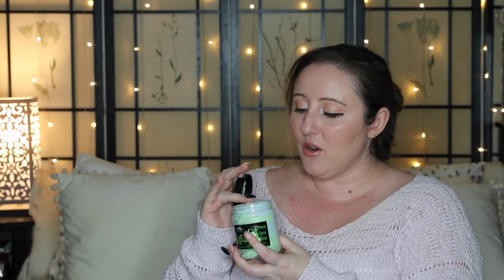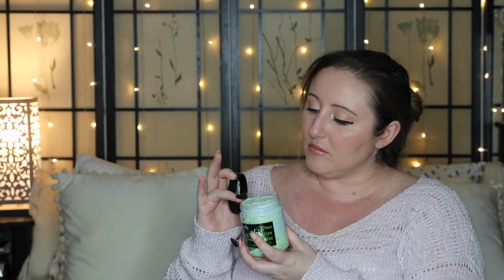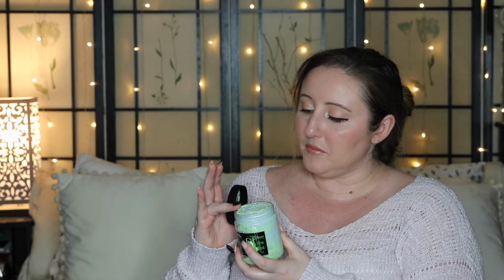Halloween Bath Haul | Katie Snyder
New Videos MON-WED-FRI-SAT

Products Mentioned:
Dragons Blood
Pumpkin Spice
Poison Apple
Frogs Breathe

Filming Equipment:
What I'm Wearing In This Video:
Anna Saccone Zodiac Necklace
Anna Saccone Birth Stone Choker
Anna Saccone Bar Choker
Kate Spade Bangle
Apple Watch
Ultimate Cuff
Alex & Ani Bangles
Estee Lauder Double Wear
Benefit Brow Zings
Bobbie Brown  Drama
Kat Von D Tattoo Liner
Mac Upward Lash Mascara
Too Faced Sparkling Bellini Blush
Kylie Cosmetics Liquid Lipstick Gorg
Buxom Gloss Princess

KatieSnyder157.Tumblr.com

*Some Links Are Affiliate-which means I receive a percentage of the revenue made from purchasing products through this link -it is one of the ways I'm able to provide giveaways to you guys.

About this video: